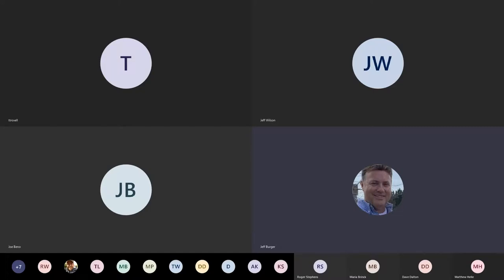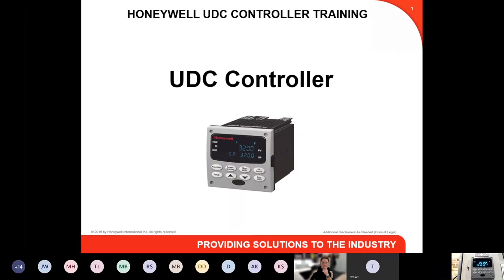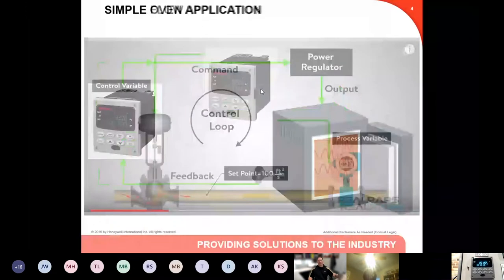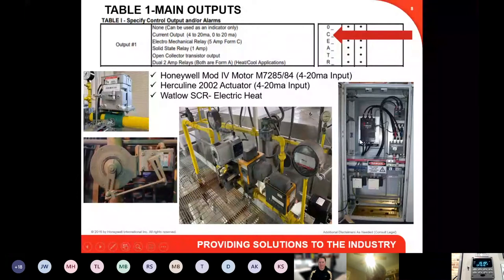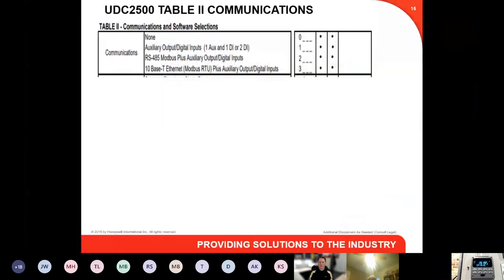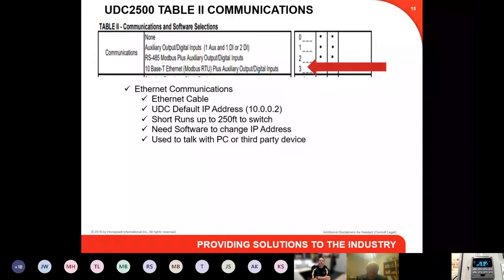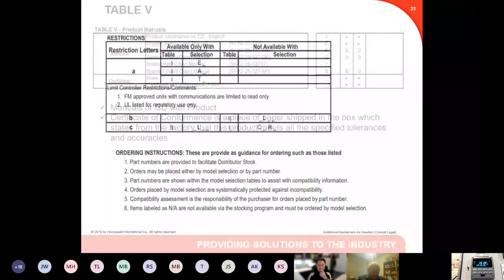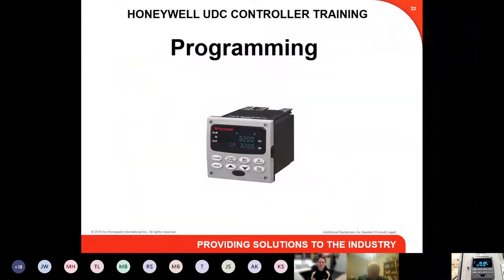Tech Tuesday with Loy - Honeywell UDC Controllers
This "Tech Tuesday" session dives further into the Honeywell UDC controller programming, troubleshooting and model selection guide!